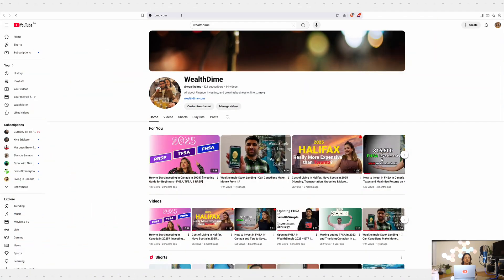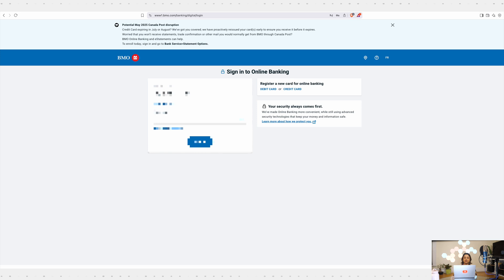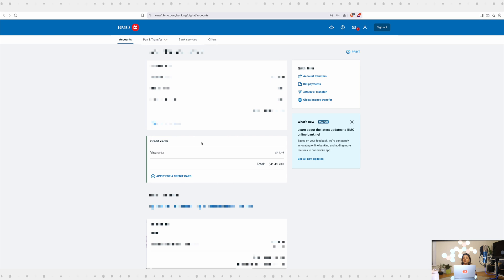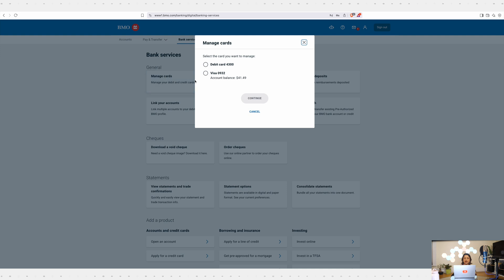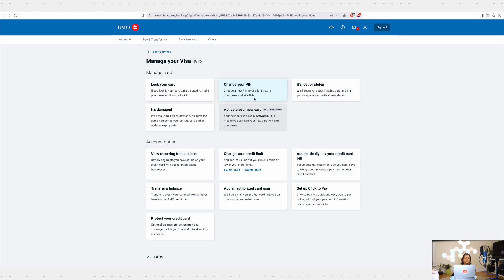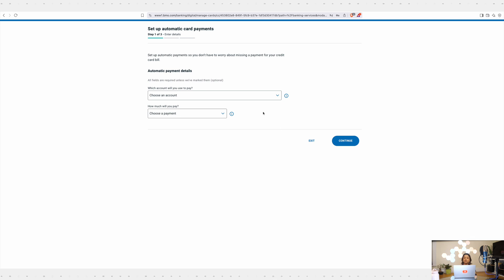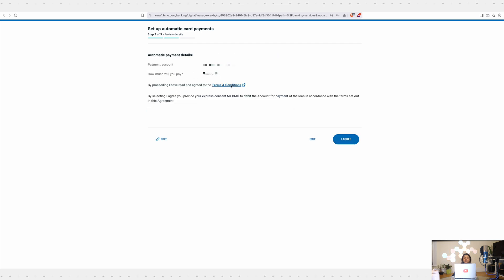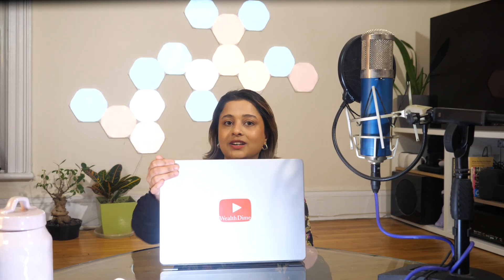How to Set Up Automatic Payments for Your BMO Credit Card: Step-by-Step Guide!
You cannot use your BMO Banking app on your iPhone, Samsung or any other Android phone. You will have to use online banking to setup BMO Credit Card payment.

Watch the video to learn how you can setup automatic recurring scheduled BMO Credit Card payment so that you don't have to ever worry about late payments. You will need to have a checking account with BMO bank to set this up.